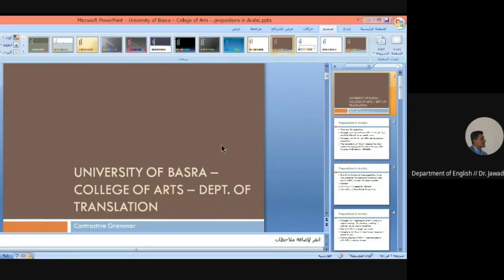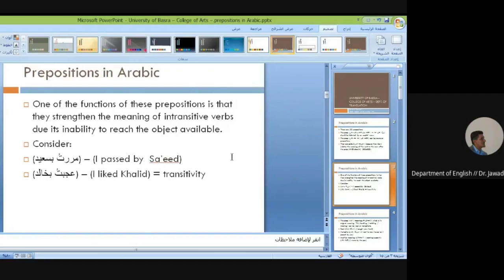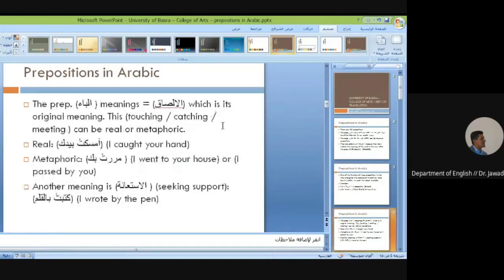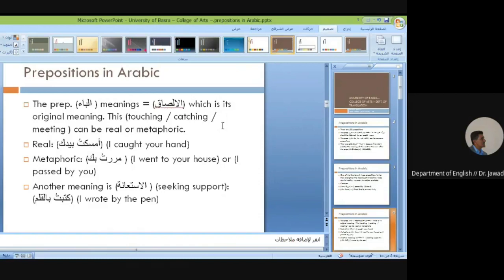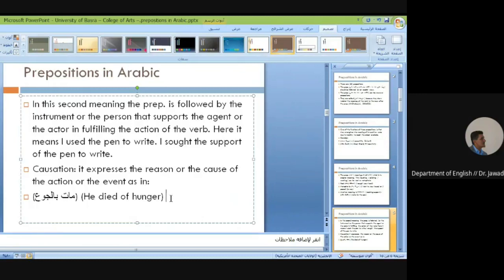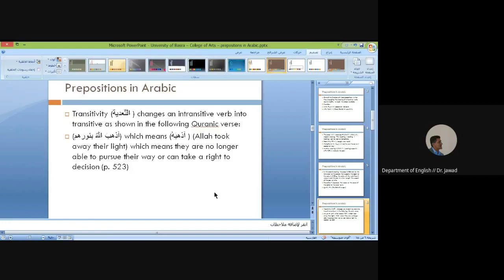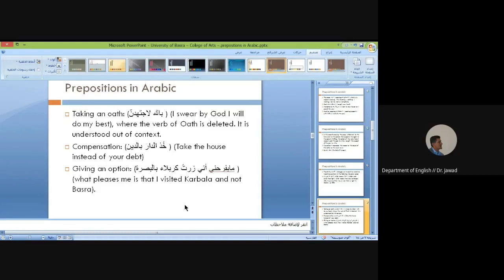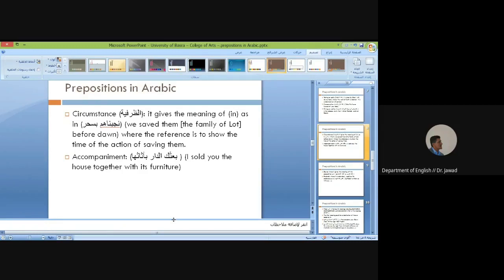PREPOSITIONS IN ARABIC | حروف الجر في اللغة العربية